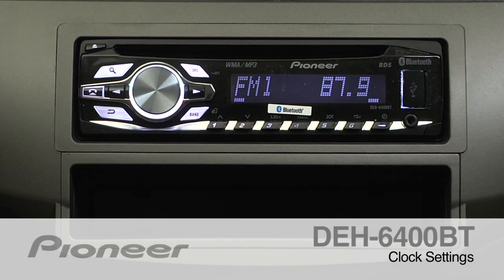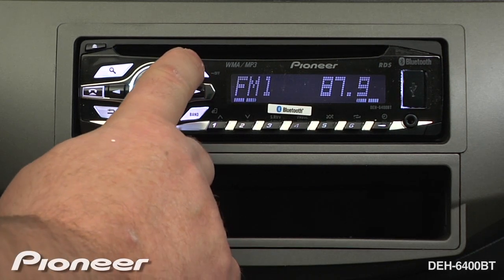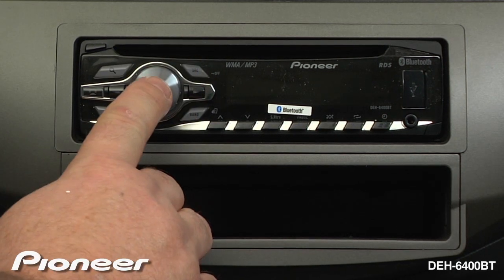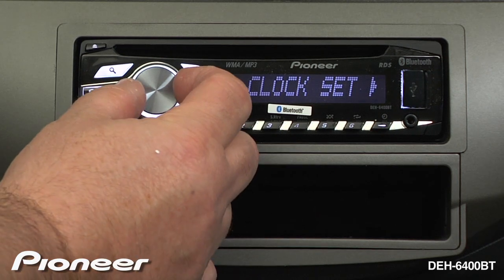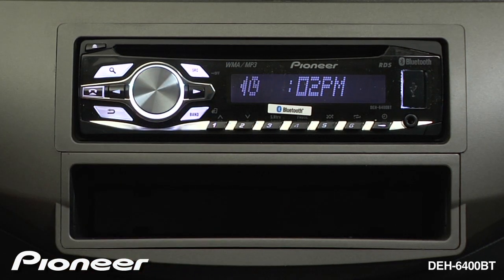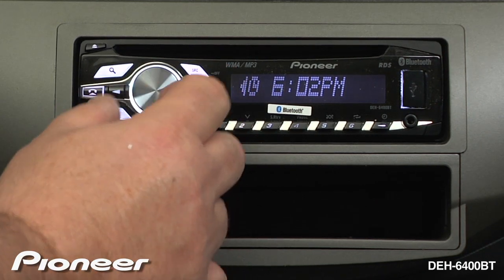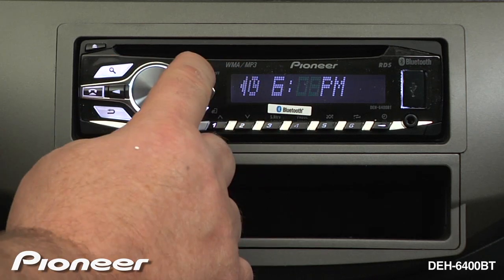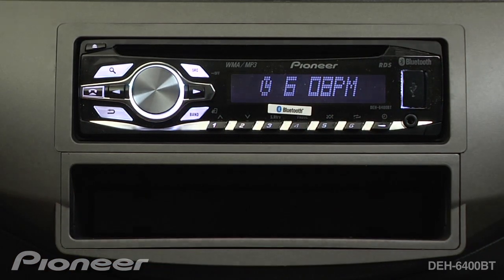How To - DEH-6400BT - Clock Settings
Learn how to set the clock on the DEH-6400BT in-dash  CD receiver.